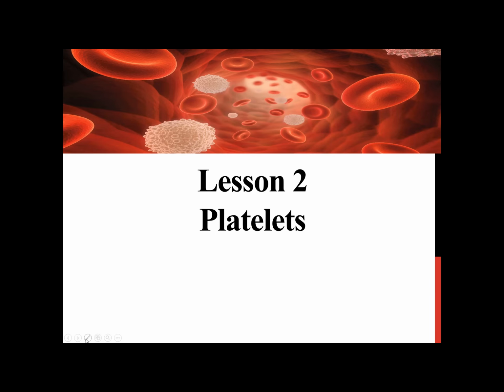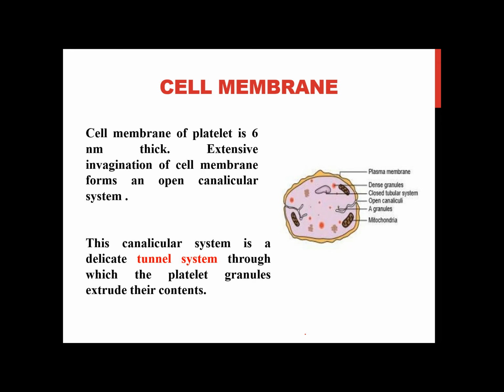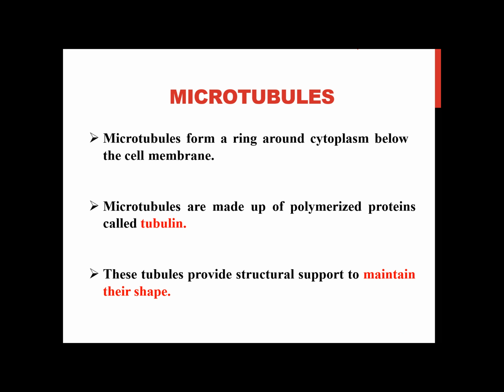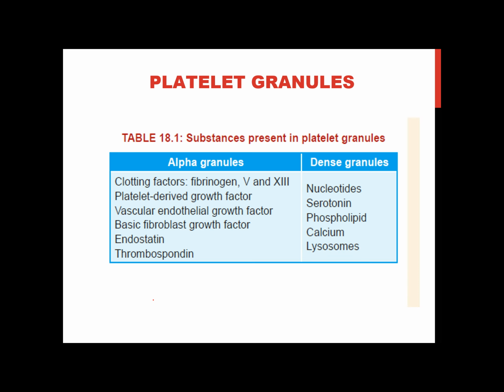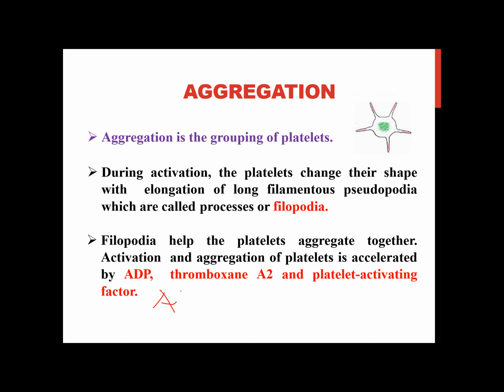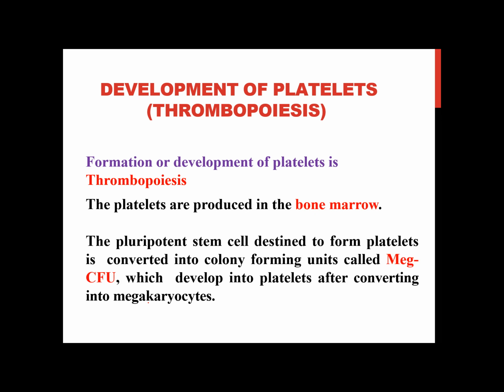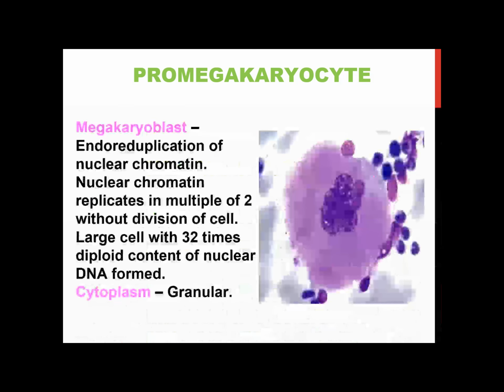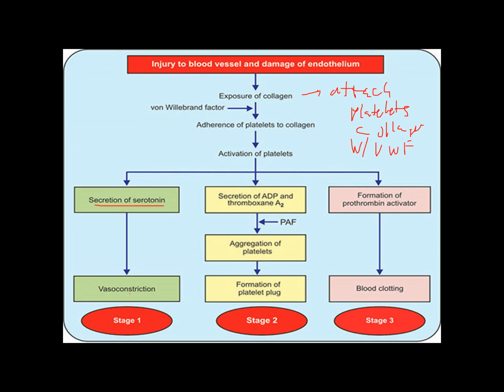LESSON 2 PART 1 PLATELETS